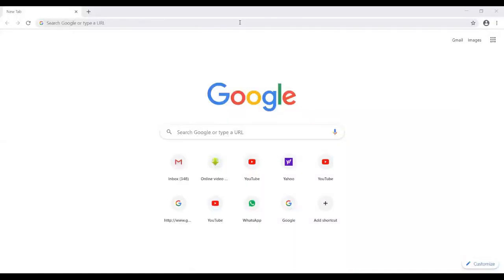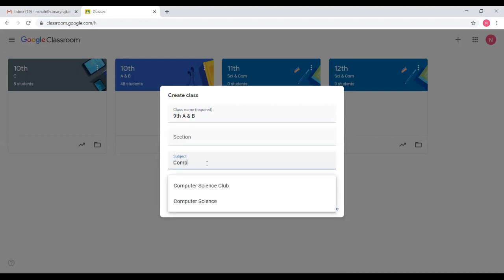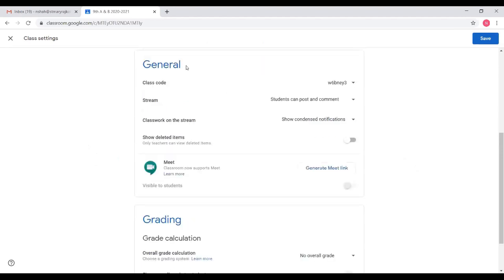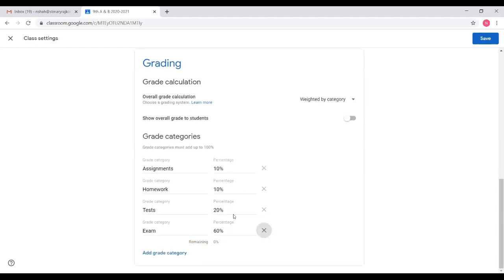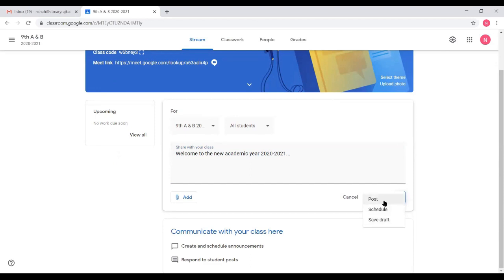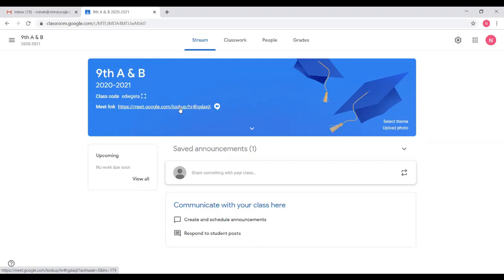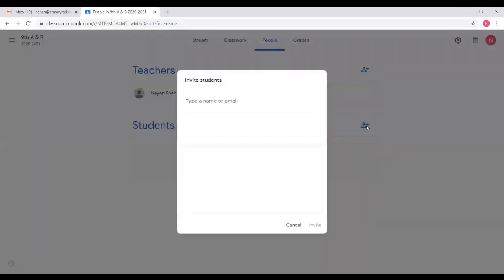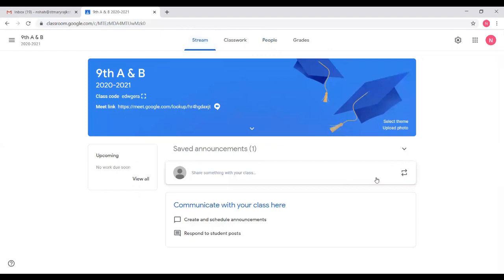Google Classroom Part 1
Complete guide to Google Classroom...
Write your comments and suggestions...